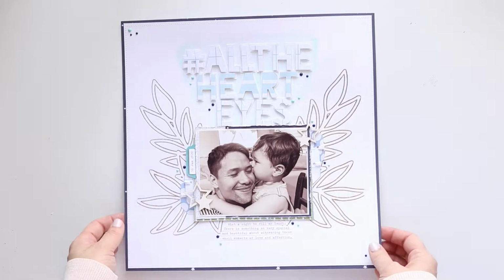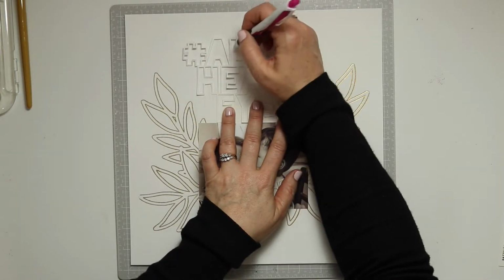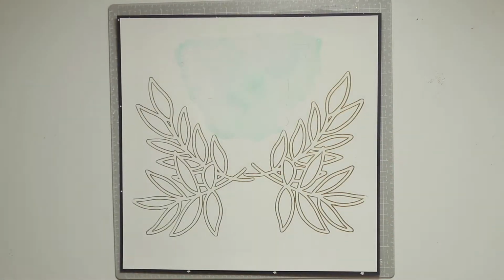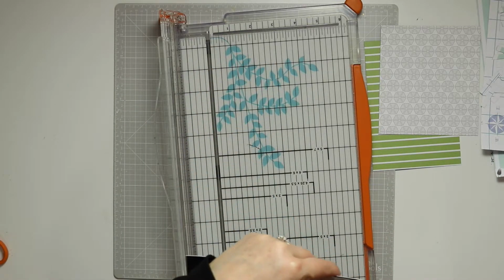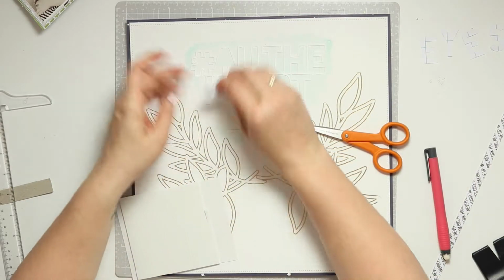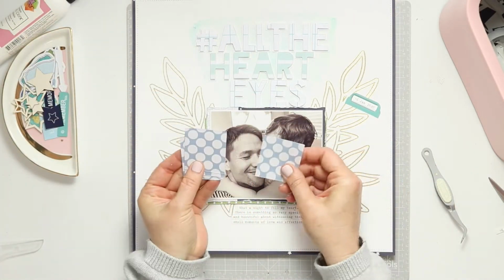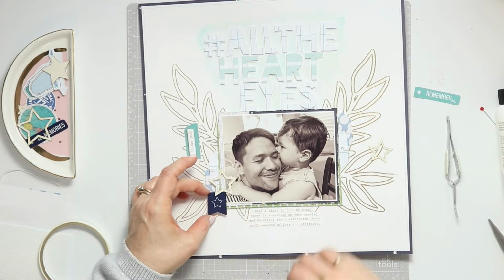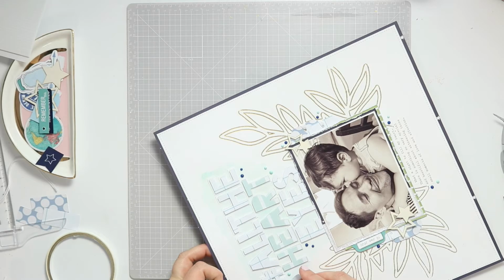Scrapbook Process | All The Heart Eyes | Cut To You Design Team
I have a new project to share with you for the CUT to YOU Design Team today.
This time I've used two cut files in two different ways. I loved creating my own custom foiled background using a gorgeous floral cut file and my foil quill.

**Supplies for this layout**
Paper + embellishments: Uniquely Creative
Cut files: CUT to YOU